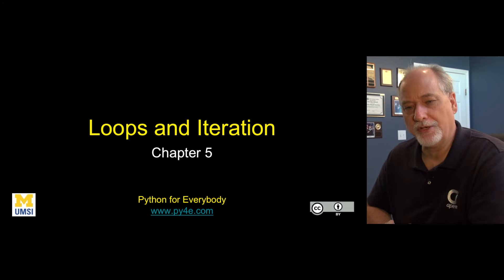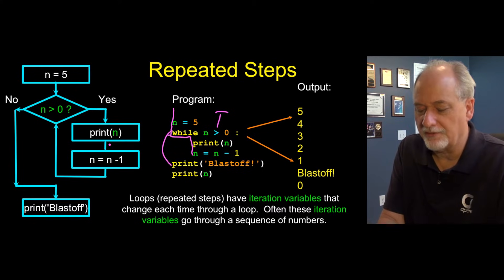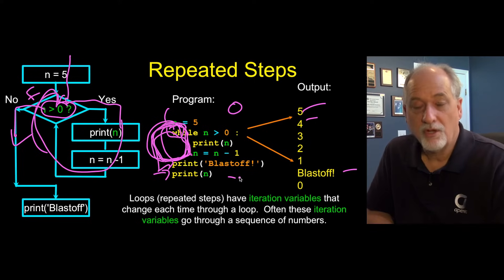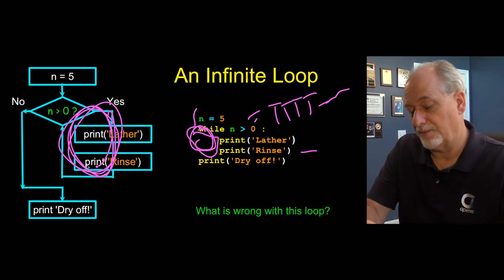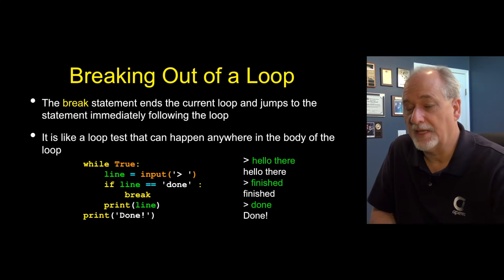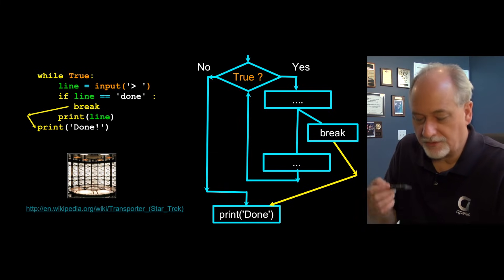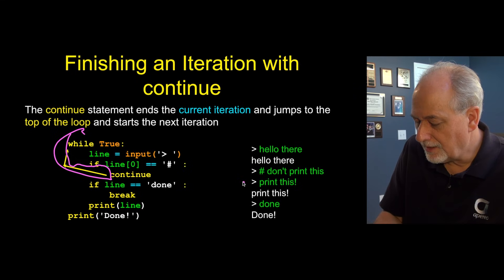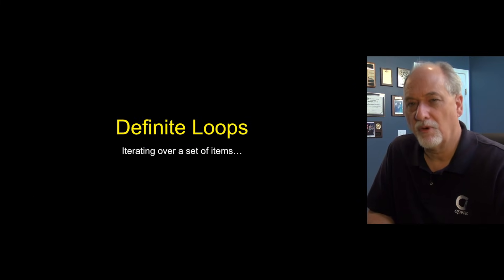PY4E - Loops and Iteration (Chapter 5 Part 1)